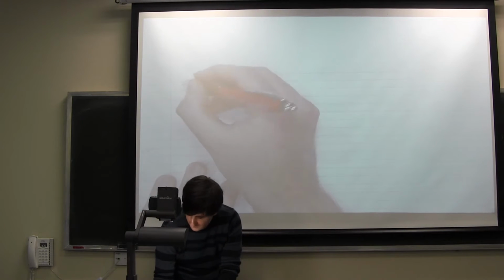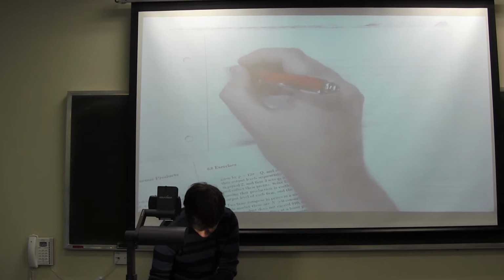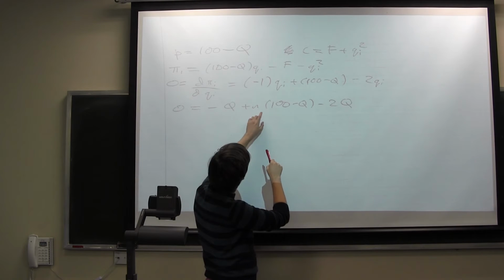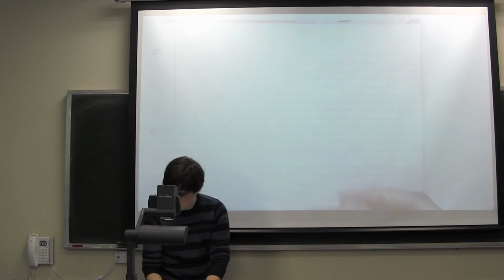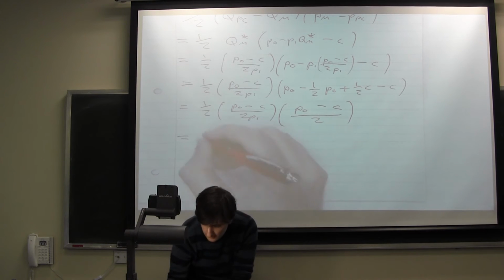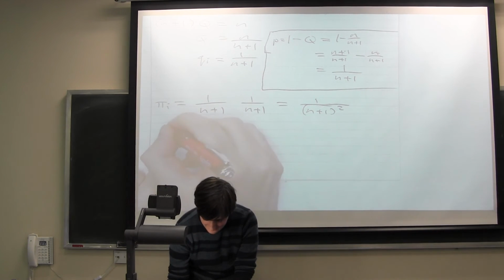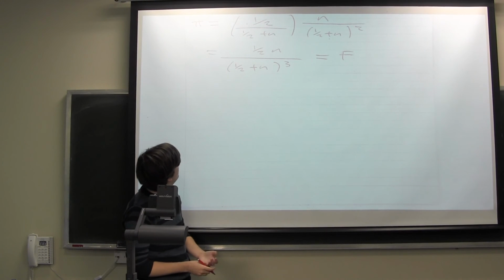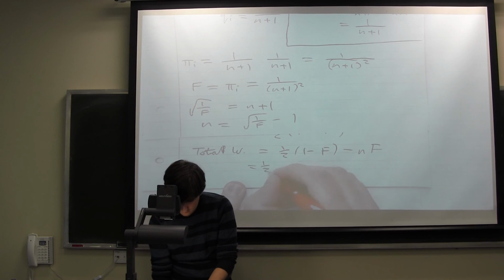Industrial Organisation 2014: Class 3, by Tom Holden